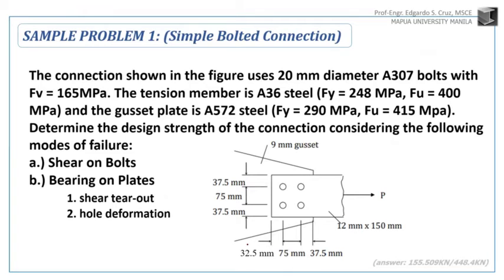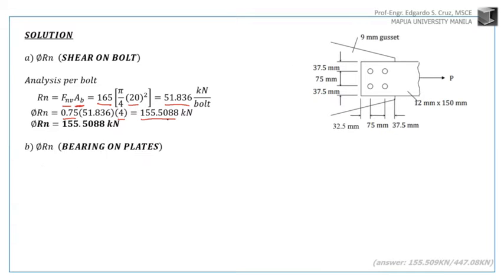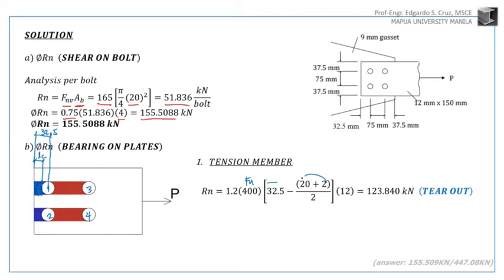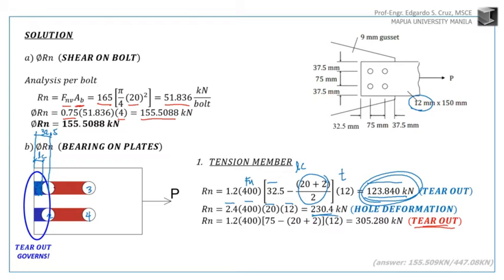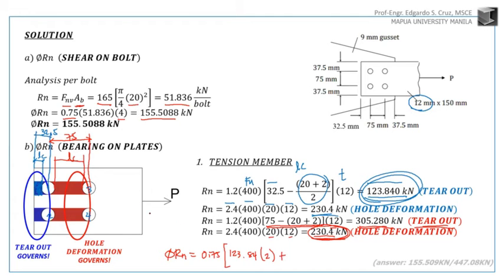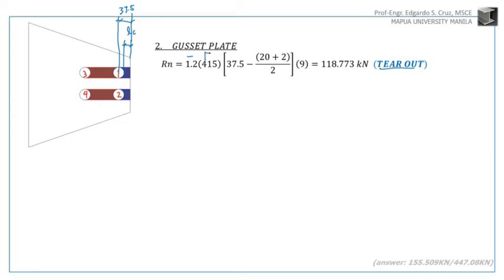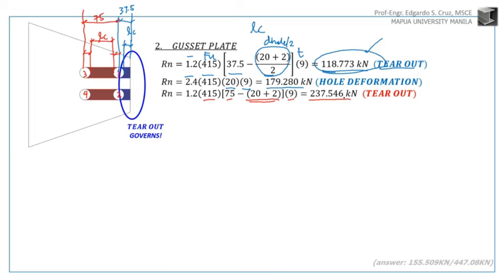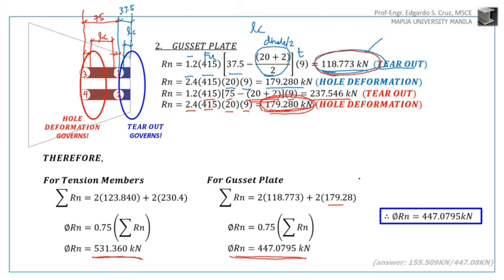SM2E2 SIMPLE BOLTED CONNECTIONS - SAMPLE PROBLEM 1